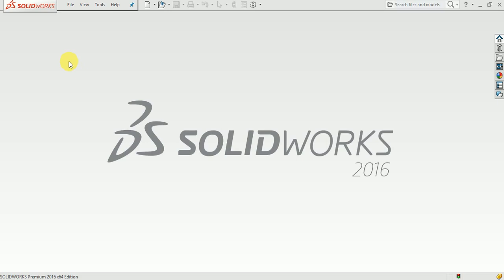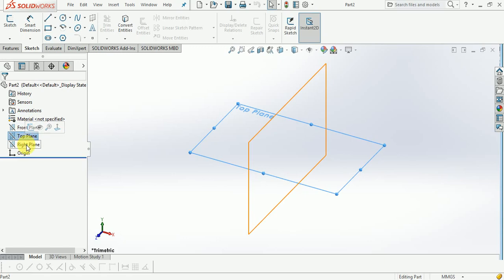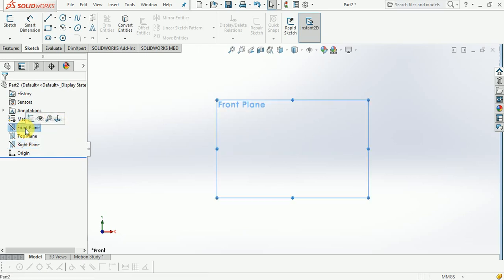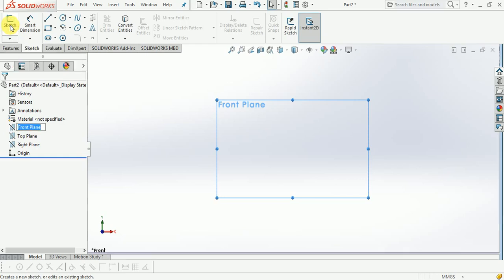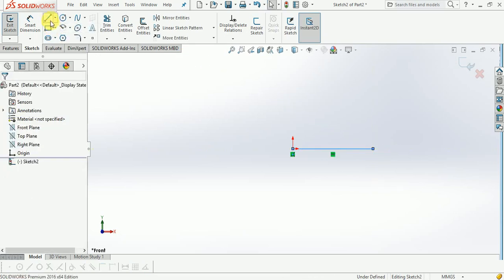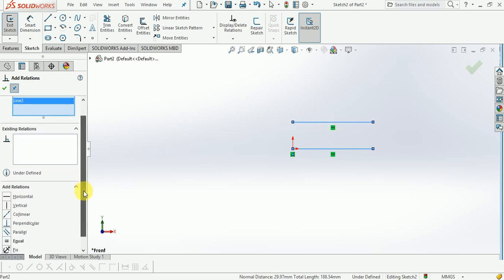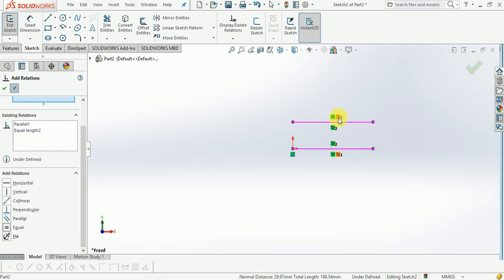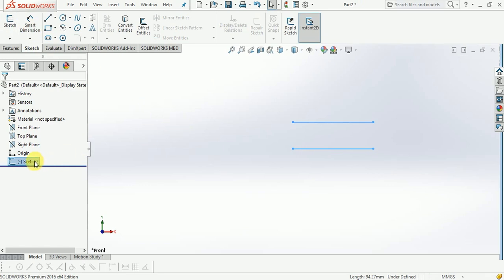SolidWorks Tutorial 2: 1st Sketch, Type of Planes, Start Sketch, Relations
This Tutorial # 2 Covers the Sketch Making, types of planes in solid works for sketching and finally it describes the add relation options explanation.

This Channel contains topics about:

- SolidWorks Sketch
- SolidWorks Surface
- SolidWorks Motion
- SolidWorks Weldments
- SolidWorks Mold Design
- SolidWorks Simulation
And MORE